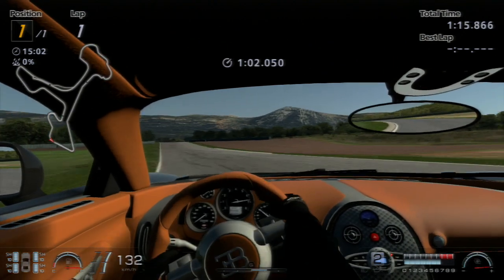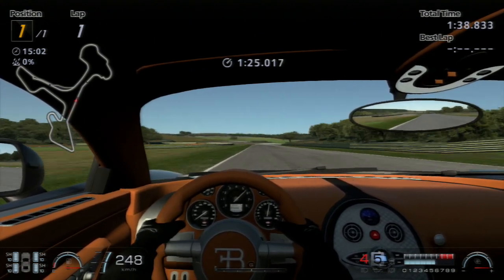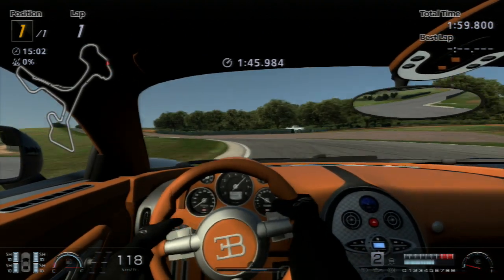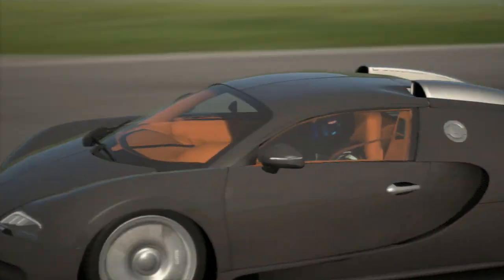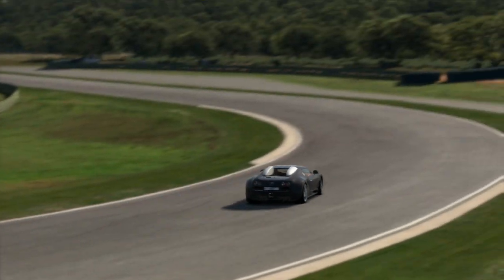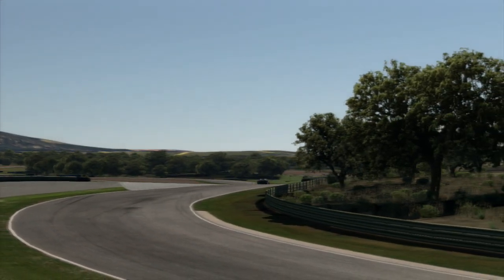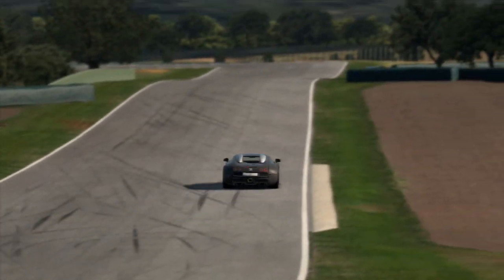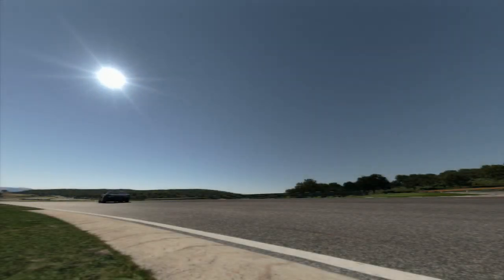GT6 | Bugatti Veyron Review